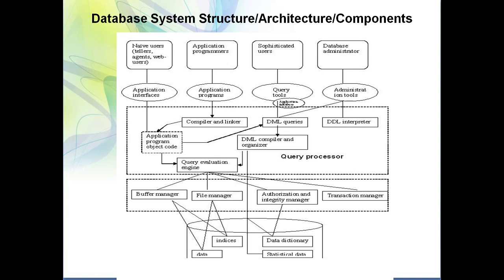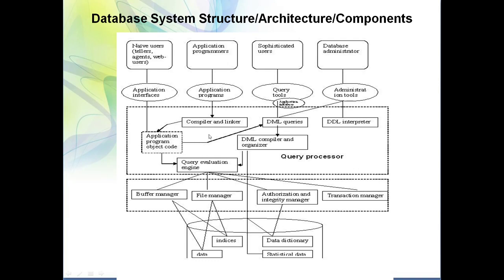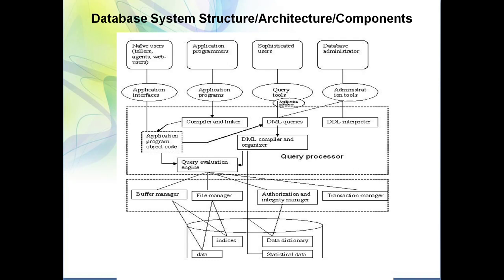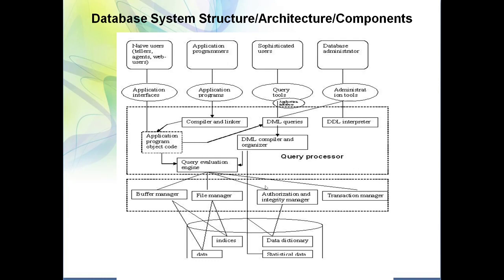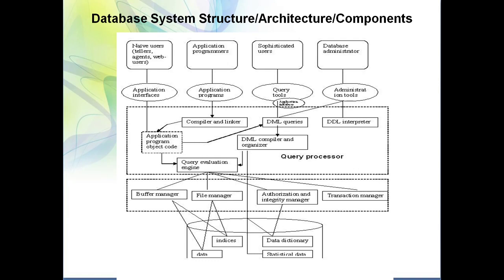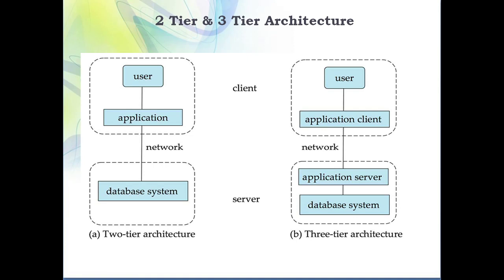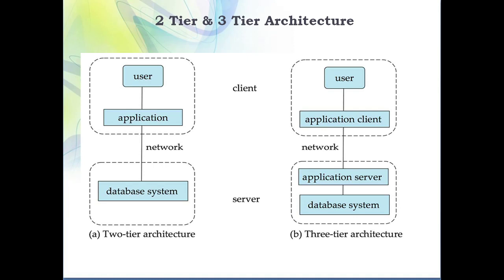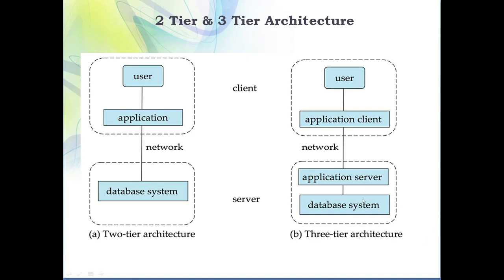D7 Database Architecture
It describe different components of database.